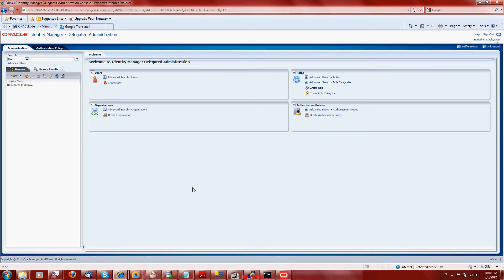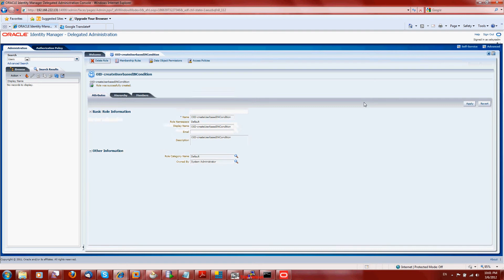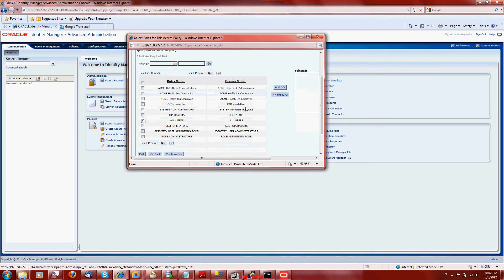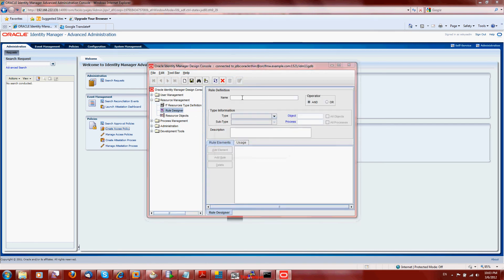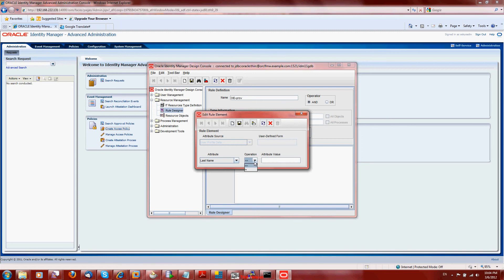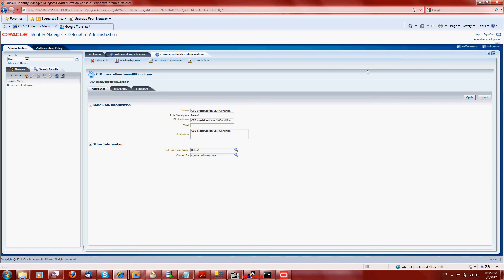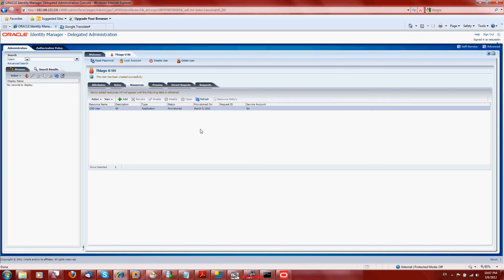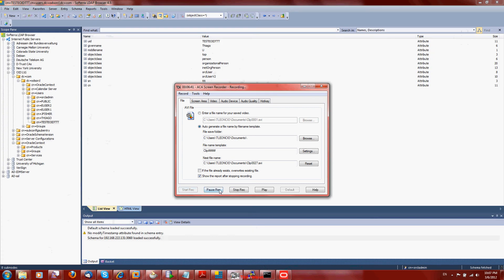2016 - How Access Policy works in OIM-AccessPolicy-OIM11G - phonecoding.com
8-OIM11G-How Access Policy works. Using Role, Rule and Rule Membership details.
 I am not Oracle spokeperson, but I am an Oracle employee. The statements and opinions expressed here are my own and not necessary represent those of Oracle Corporation.